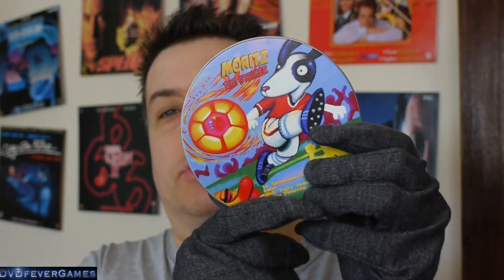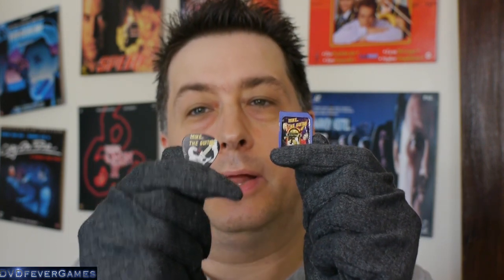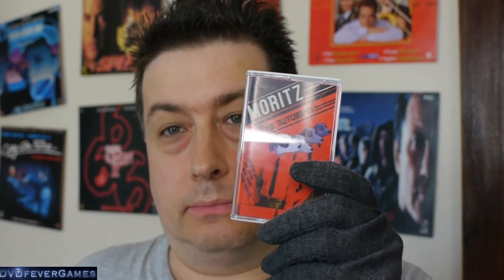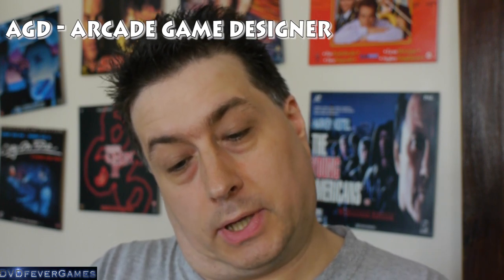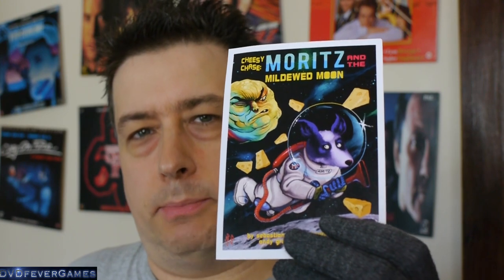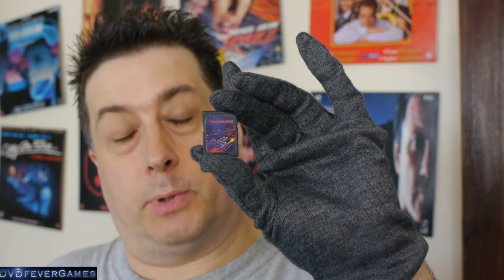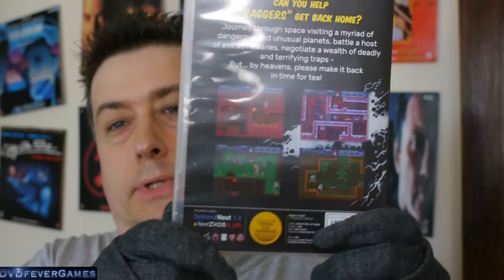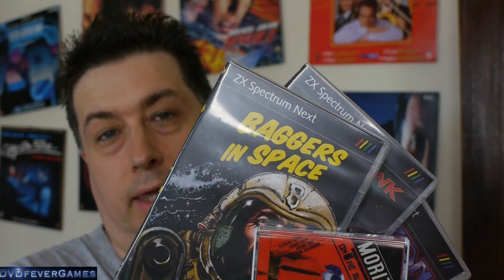ZX Spectrum / Next Unboxings - Moritz, Baggers In Space & more!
Here, I discuss several ZX Spectrum and ZX Spectrum Next games including some unique SD cards for Moritz The Striker, Pi-Dentity and more, and new Next games, Warhawk, Tyvarian and Baggers In Space!

And some of these Moritz covers remind me of the colourful Software Projects games that were released on the Speccy in the '80s, and how I wished I could collect them all!.